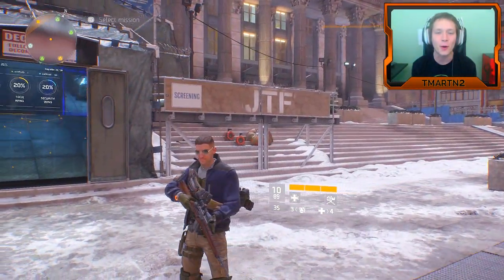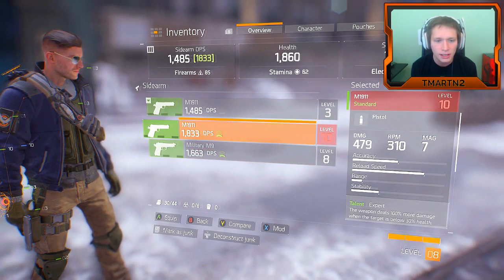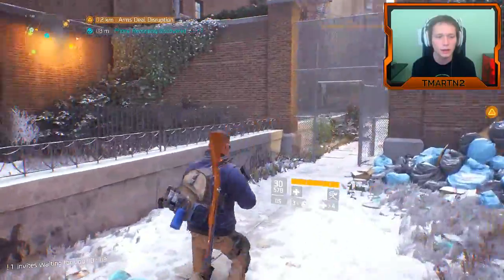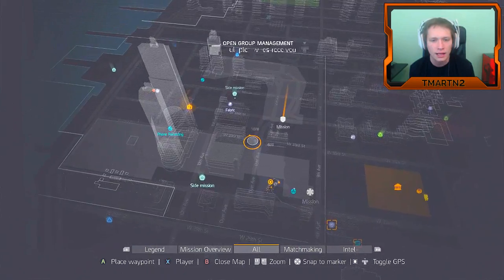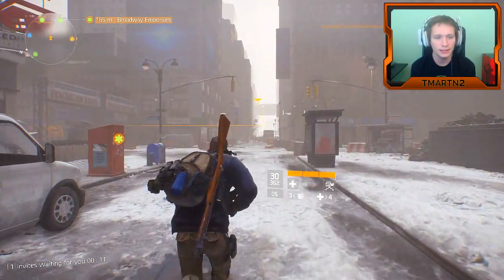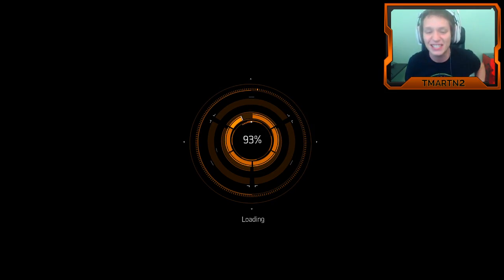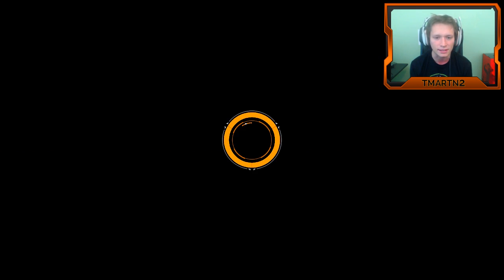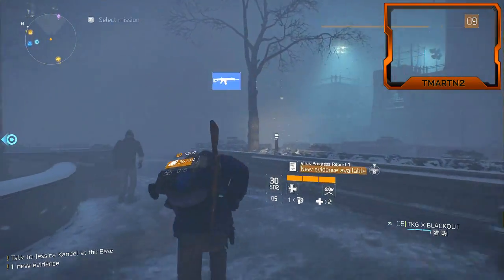The Division - Part 11 - Dirty Money (Let's Play / Walkthrough / Playthrough)